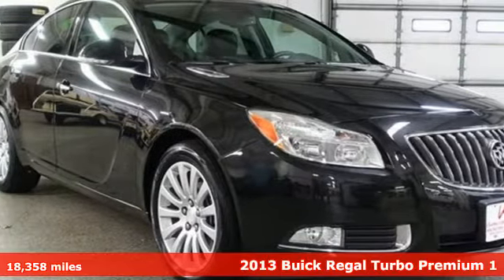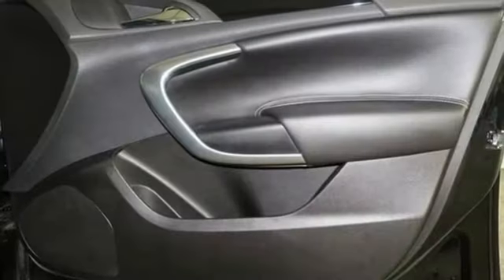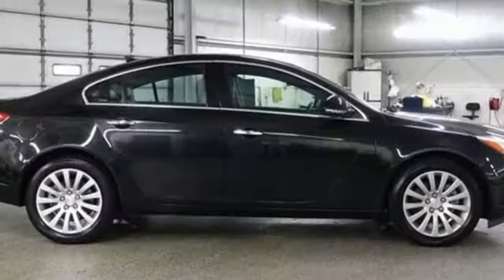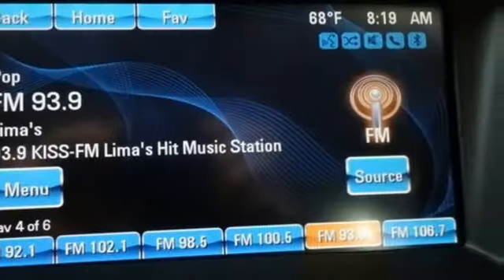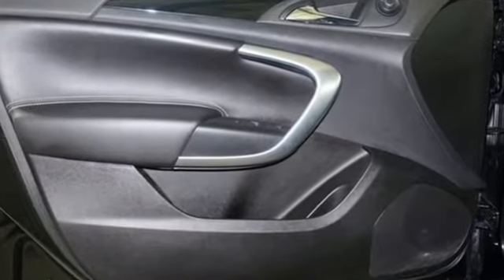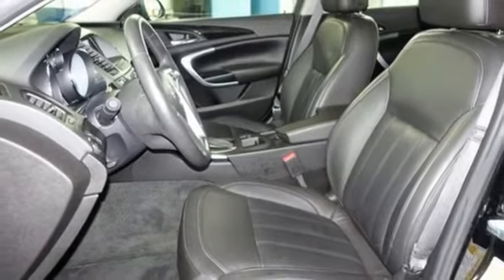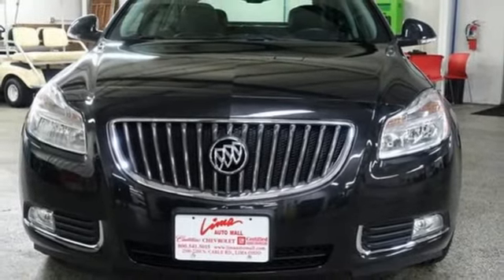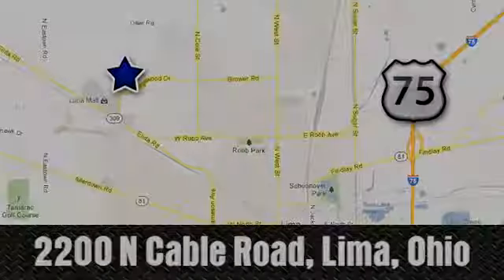Used 2013 Buick Regal Lima OH Dayton, OH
Year: 2013
Make: Buick
Model: Regal
Trim: Premium I
Engine: ECOTEC 2.0L I4 SIDI VVT DOHC
Transmission: 6-Speed Automatic with Overdrive
Color: Black
Interior: Ebony
Mileage: 18358
Stock #: 50404Z
VIN: 2G4GS5EV9D9250404
CARFAX One-Owner. Clean CARFAX. Black Diamond Tricoat 2013 Buick Regal Premium I Turbo FWD 6-Speed Automatic with Overdrive ECOTEC 2.0L I4 SIDI VVT DOHC IntelliLink Touch Screen Infotainment System, Remote Start, Power Sunroof, Heated Leather Seats, Bluetooth, Universal Home Remote.brbrClean History Report and 1-Owner too! Recent Arrival! Odometer is 79374 miles below market average! 18/29 City/Highway MPGbrbrAwards:br * 2013 IIHS Top Safety Pick * 2013 KBB.com Brand Image AwardsbrFamily owned and operated since 1918 , Lima Cadillac is a quality oriented, full service automotive dealership that prides itself on creating a positive atmosphere for all of our customers and employees based on trust, respect, honesty, and integrity. If at any time you have a question, please do not hesitate to contact a Lima Cadillac professional online or give us a call at ! Please note the advertised price does not include sales tax, vehicle registration fees, other fees required by law, finance charges and any documentation charges. Dealership not responsible for equipment inaccuracies.brbrReviews:br * If youa€TMre looking for a fresh face, and you like making a slightly unexpected choice, and you think it might be time to give a domestic manufacturer another chance, the 2013 Buick Regal just might fit your bill. Source: KBB.combr * High fuel economy from eAssist model; strong performance and luxury value from GS; lots of standard features. Source: Edmunds

Address:
2200 N Cable Rd